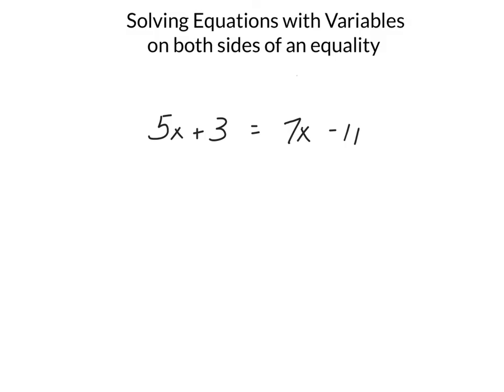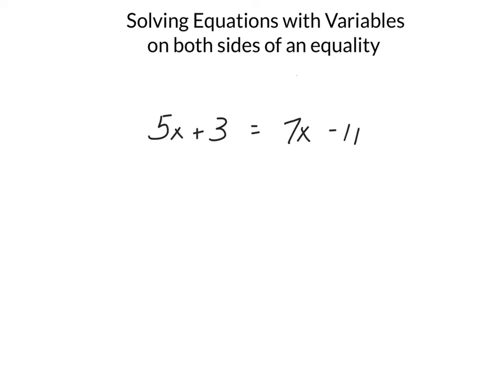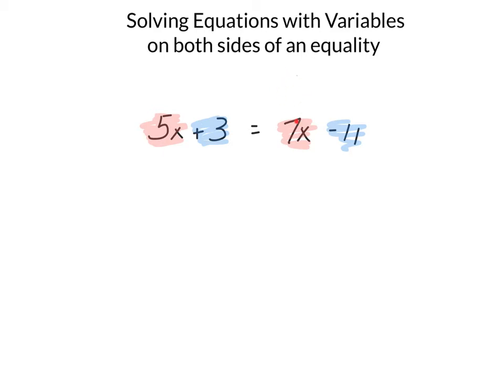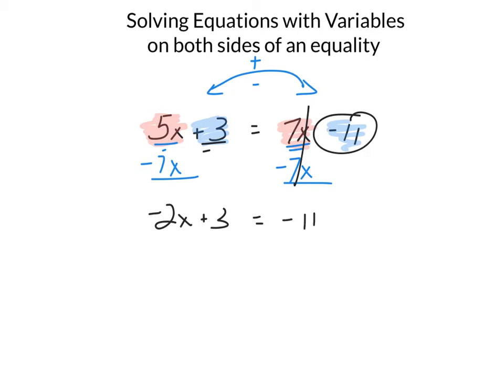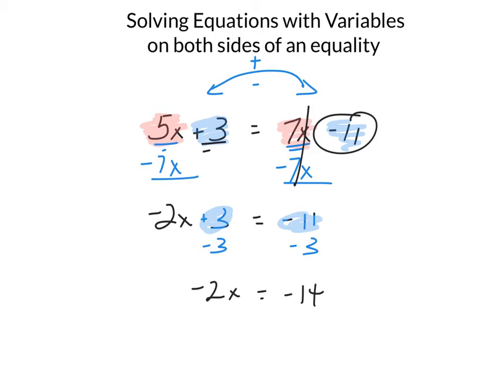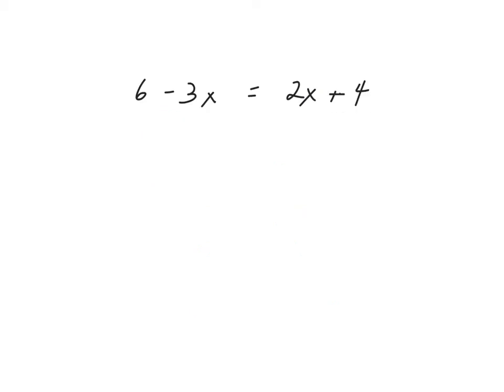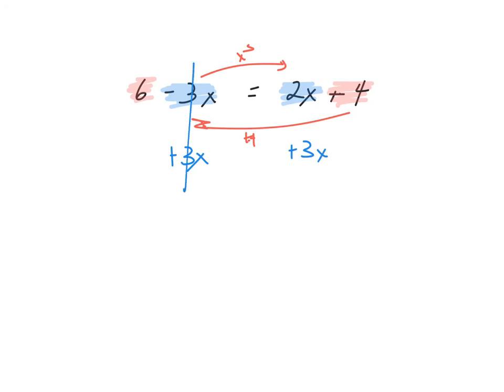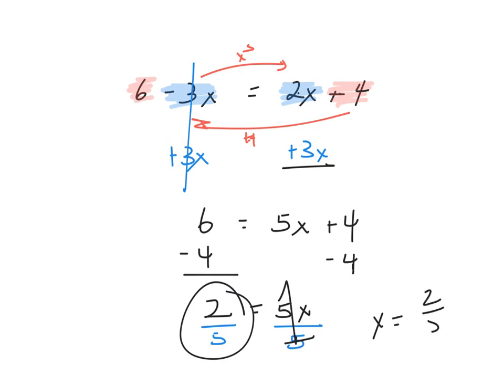Intro to solving equations with variables on both sides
A basic equation that has a linear expression equal to another linear expression in order to learn the process of solving for a variable that exists on both sides on an equal sign.